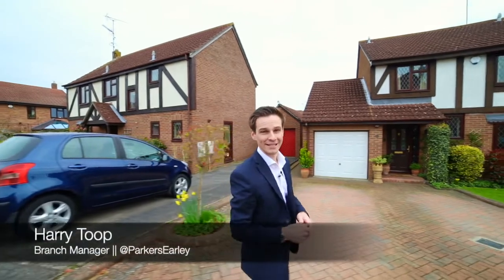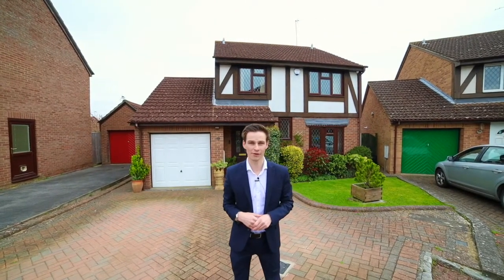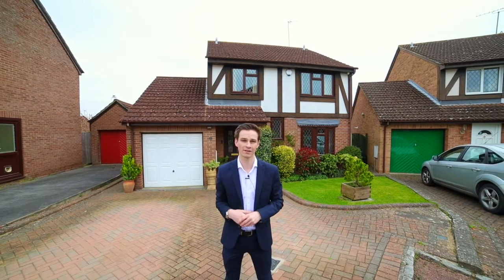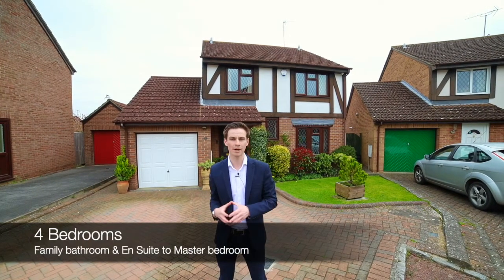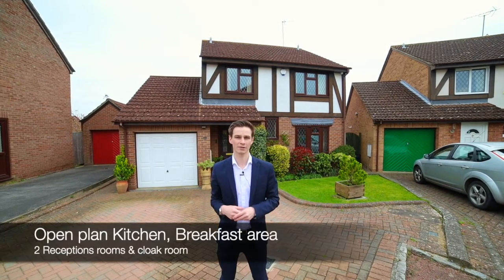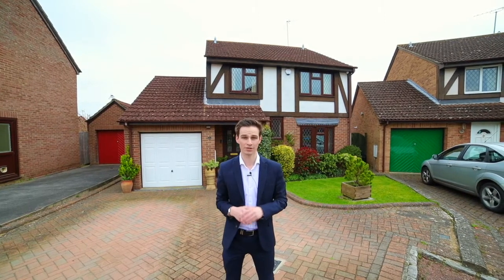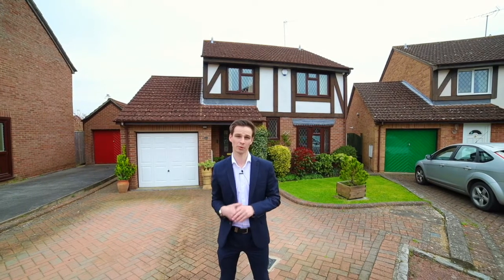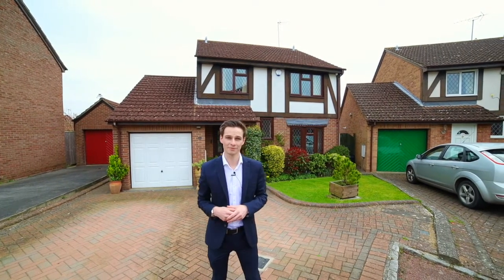SNEAK PEEK | Tarragon Close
This 4 bedroom house is coming to the market soon! Located in a cul-de-sac of only 9 houses this beautiful property boasts some incredible features!

Book your viewing we don't expect this to stay long! ⚡

✅  4 Bedrooms
✅  Landscaped rear garden
✅  Front driveway parking
✅  Private cul-de-sac
✅  Family bathroom & En Suite for Master Bedroom